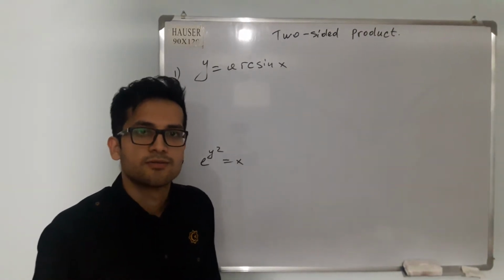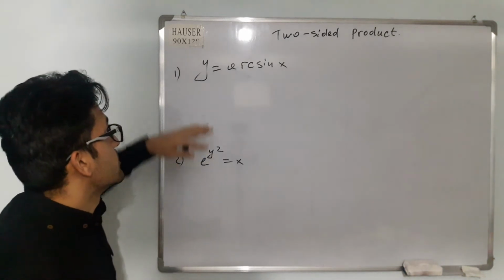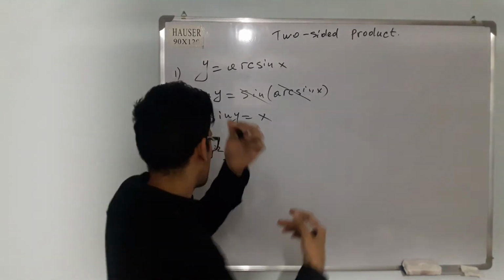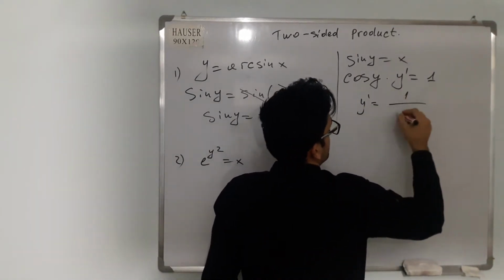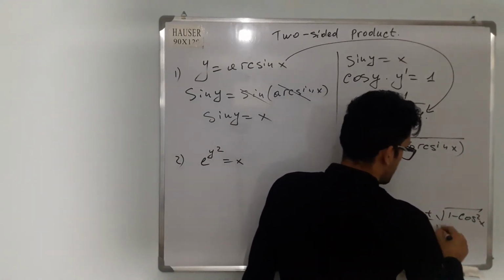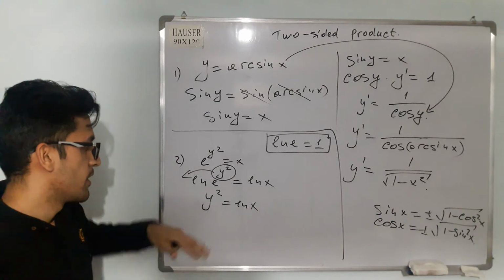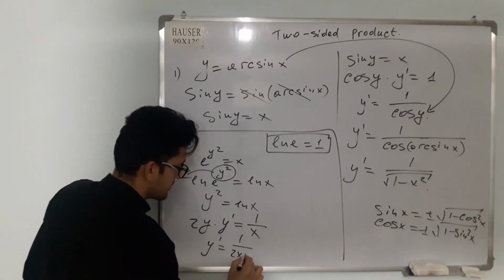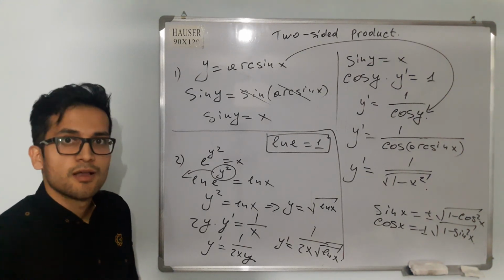taking a derivative from arcsinx and exponential function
in this video you may learn how to take a derivative from arcsinx and exponential function, for work out these questions we may use two sided product (taking derivative from both sides) and some methods you may learn how to work with these kinda questions.